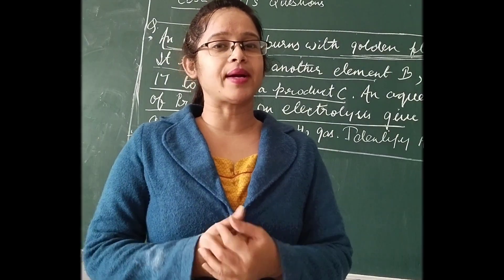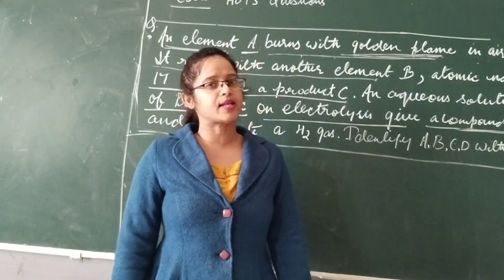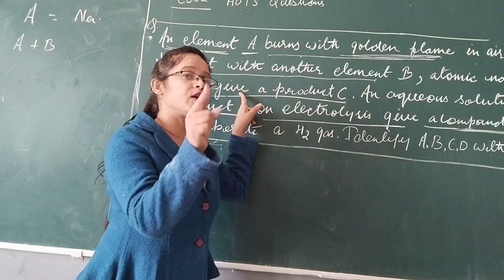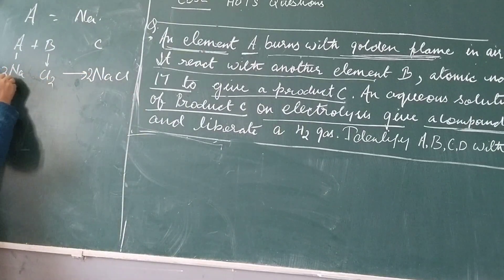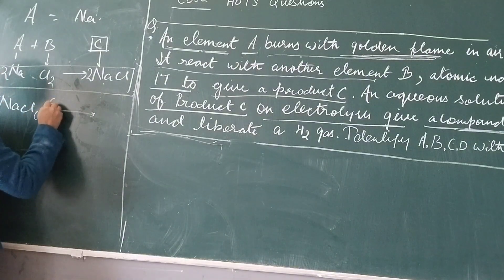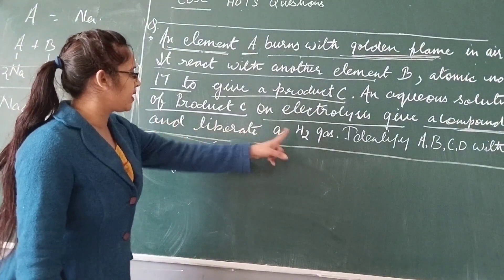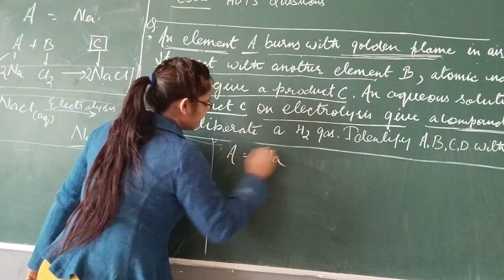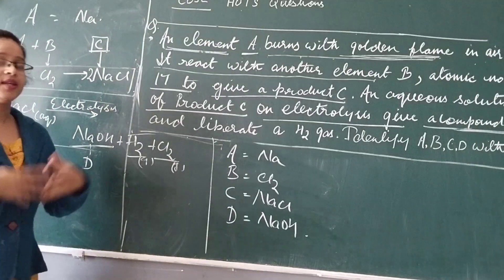chm Xth # HOTS QUESTION #